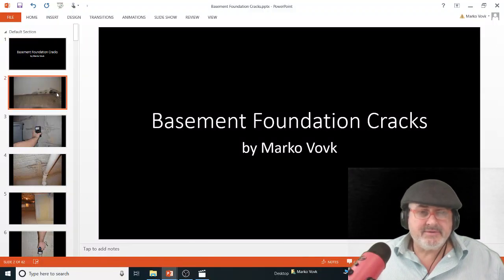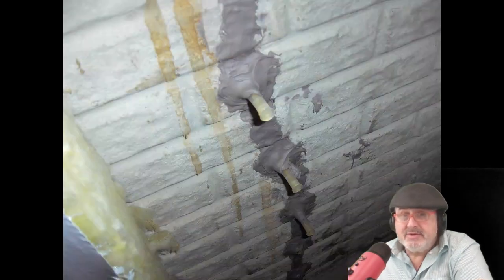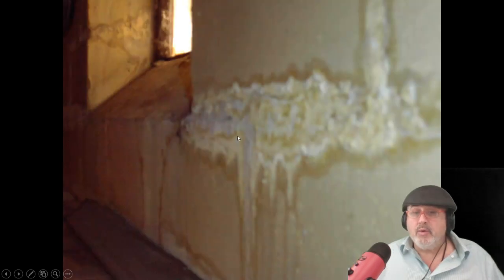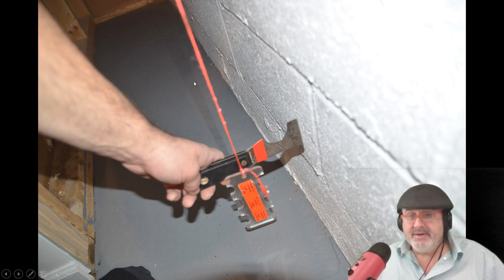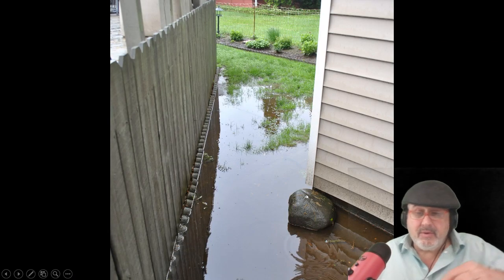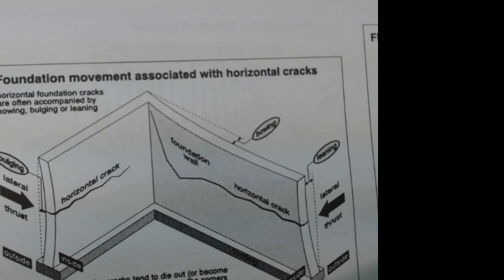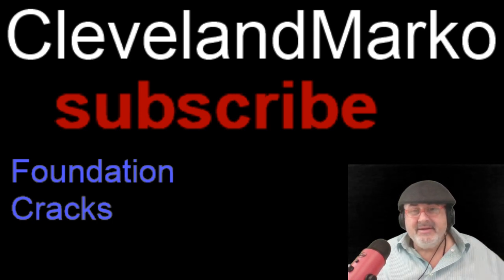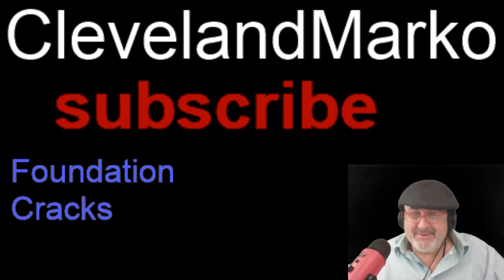Foundation Cracks Explained, The Truth about basement wall cracks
Marko Vovk explains why we have Basement Foundation Cracks. Additionally, Marko Vock explains foundation cracks 101, basement foundation leaks, what causes foundation cracks, how to deal or repair foundation cracks.